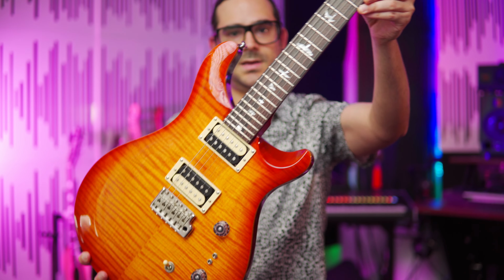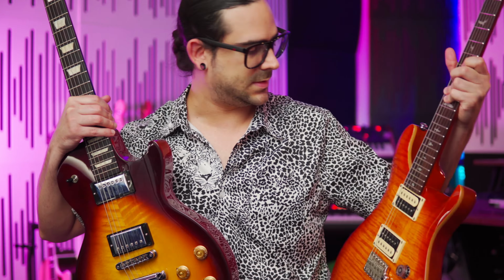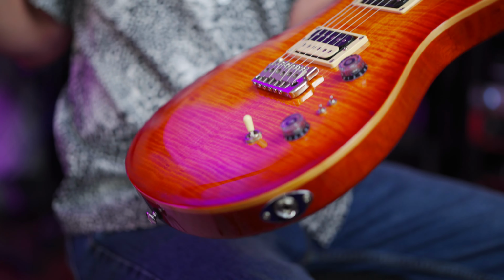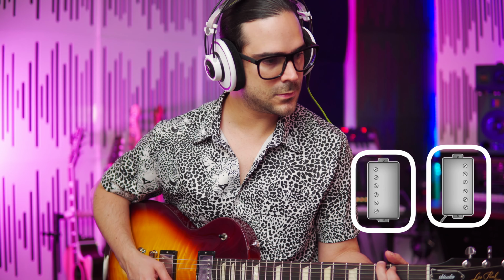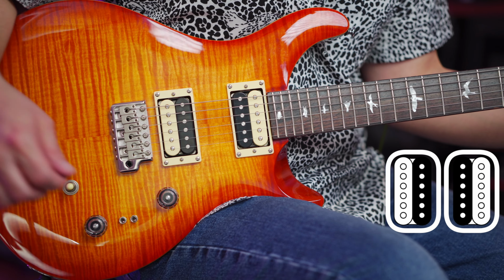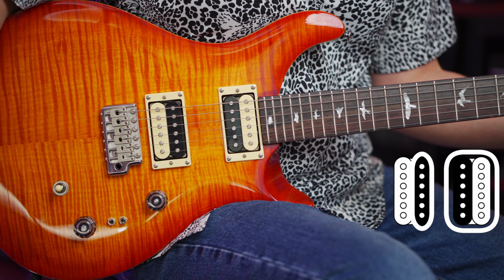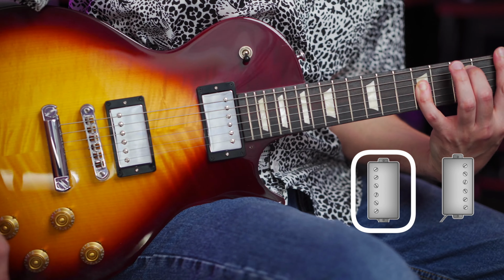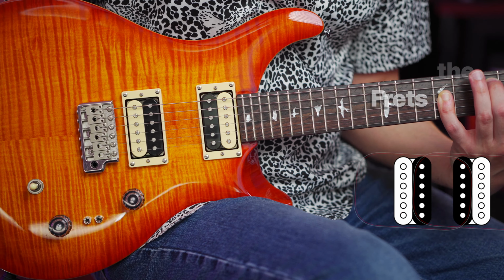Gibson Les Paul Studio vs PRS SE Custom 24-08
Hi friend! thanks for joining me today! In this one we're checking this two guitars sort of like Head to Head. Important to notice is, of course, the HUGE difference in price. TLDR I feel PRS SE is a fantastic tool that helps you do everything you need and Gibson is a fantastic luxury!, that allows you to get that Gibson sound and sort of status. lol